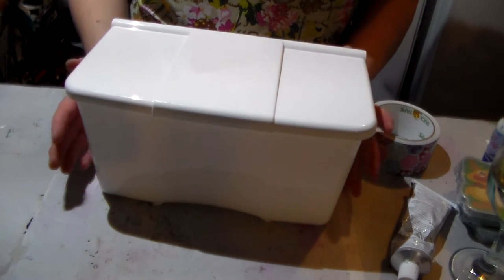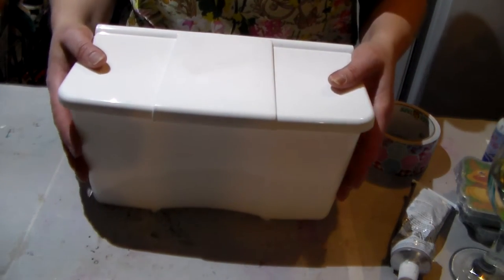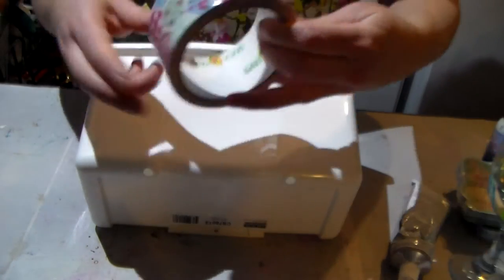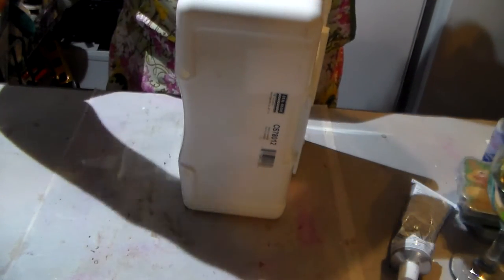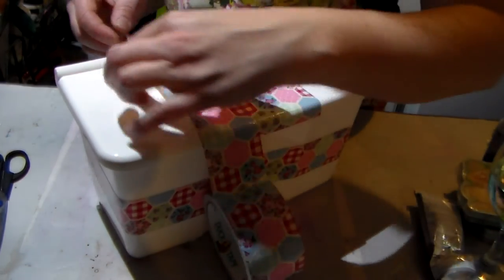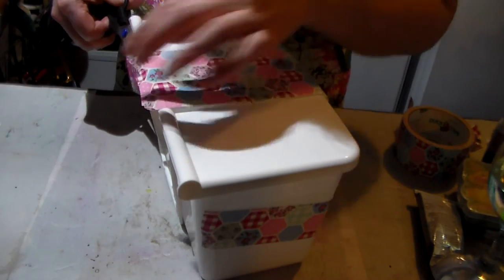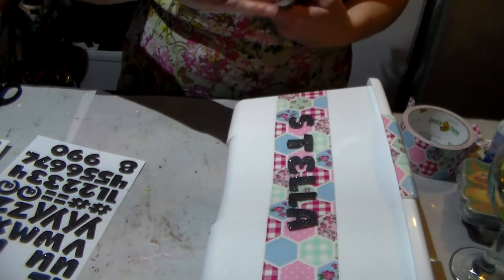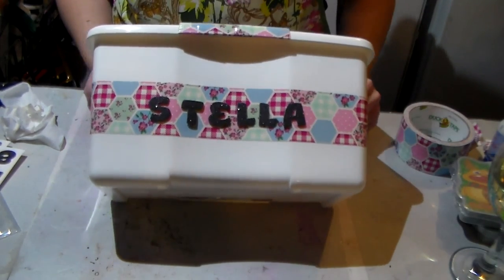Girlie altered clothespin into mailbox Christmas gift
I altered a plastic clothespin box for my little 3 year old niece so that it would make a little mailbox for her.